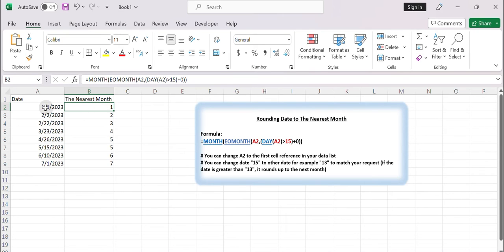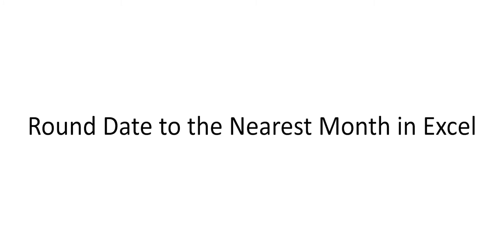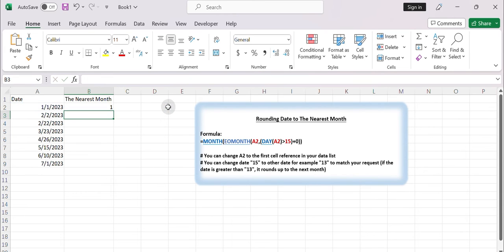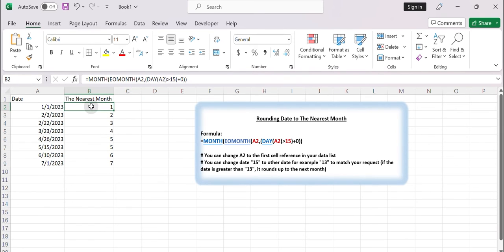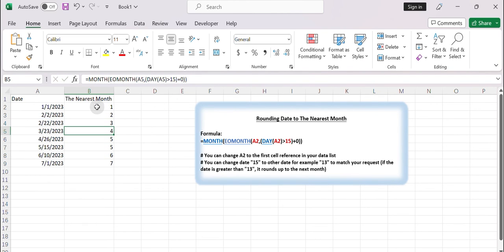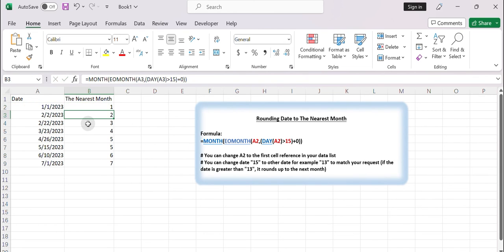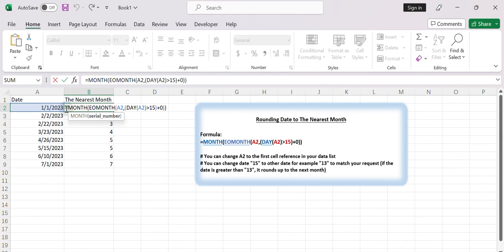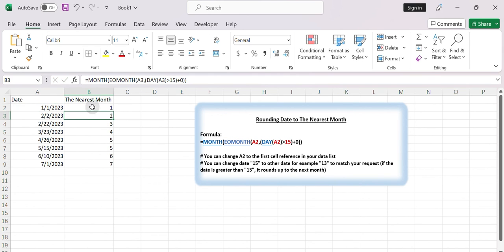How to Round Off Date to the Nearest Month in Excel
This video will show you rounding dates by formula using Excel built-in MONTH, EOMONTH, and DAY functions in Excel.

Time Stamps
00:00:01 Introduce today's video
00:00:25 How to Round Date to the Nearest Month